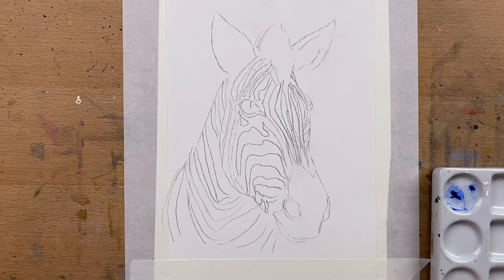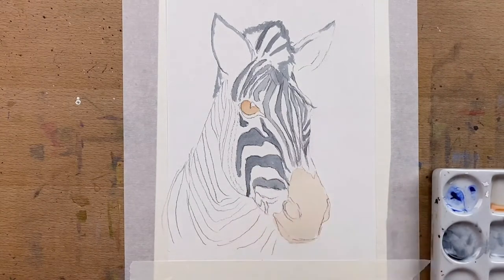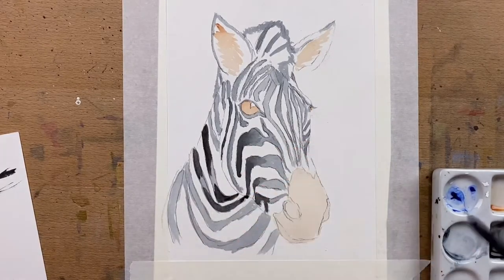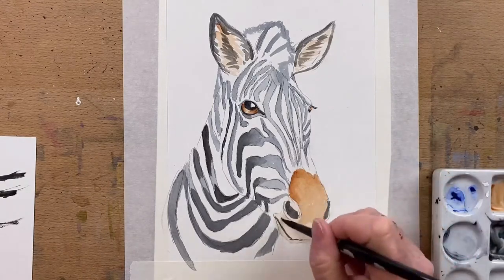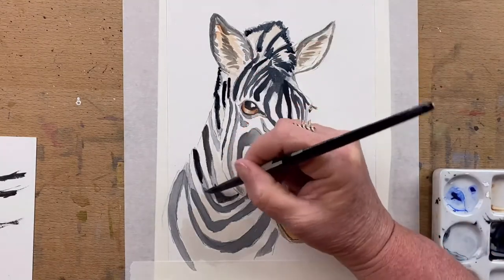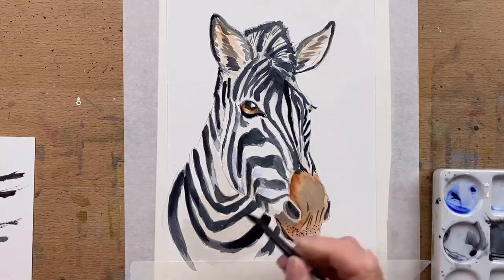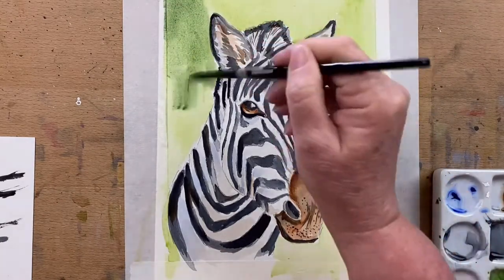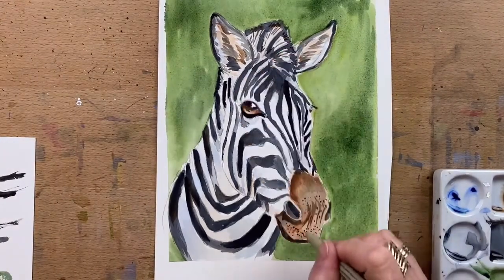Easy watercolour zebra painting , step by step tutorial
Hi everyone , today I will Talk you through my step by step painting process , I hope you enjoy this video.
 it was lots of fun to paint. I enjoy drawing and painting the patterns in their fur. I hope you enjoy this video